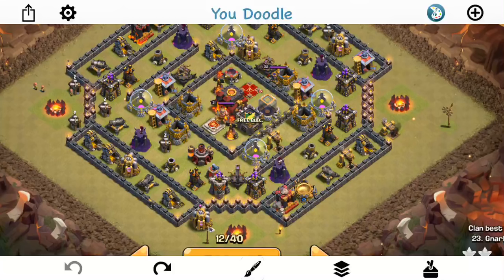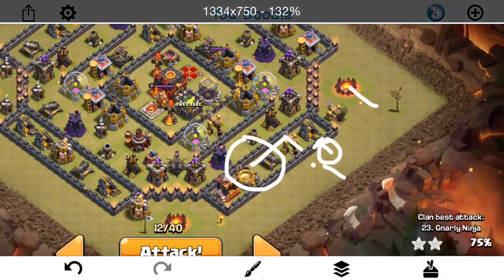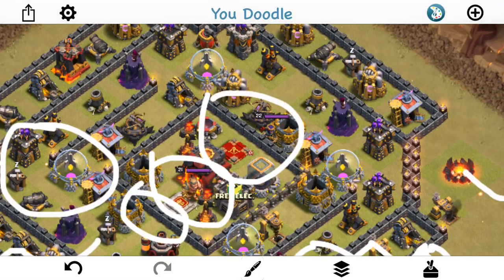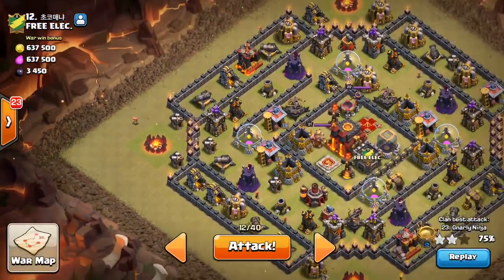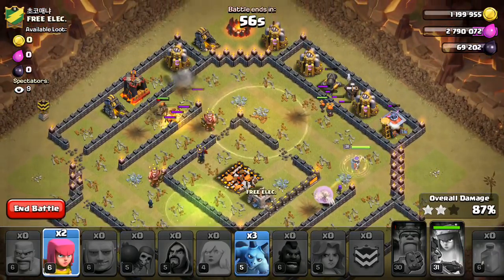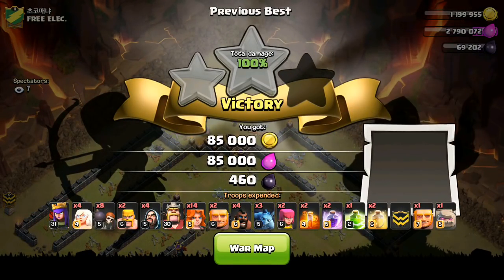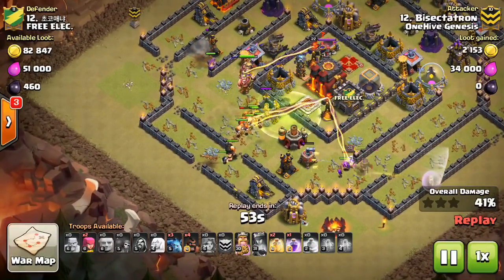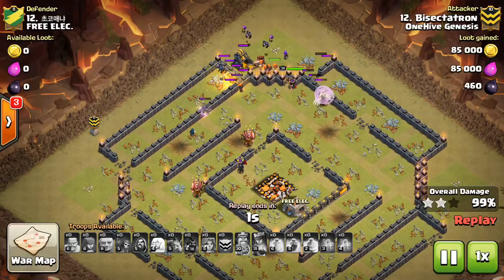Live Attack #33 (Ring Base Redemption Attempt)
Another live go at the infamous town hall 10 ring base. Am I any wiser after my last fail on it? Let's find out.

Clash on!